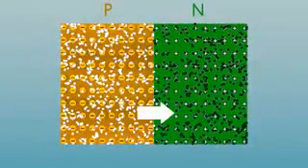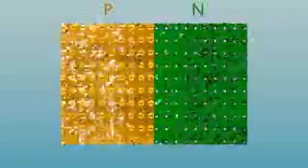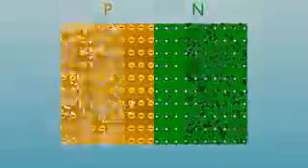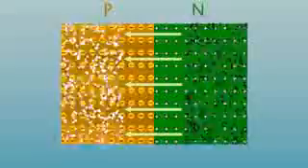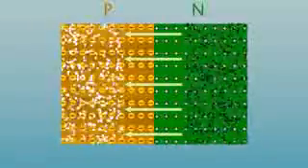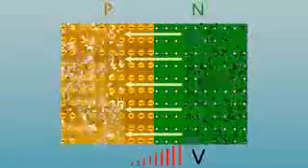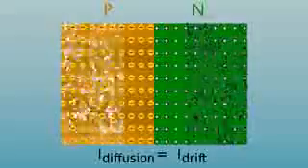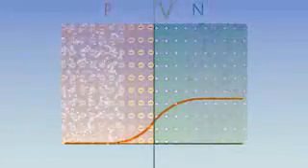ডাযোড কিভাবে কাজ করে এবং পিএন জাংশন কিভাবে কাজ করে